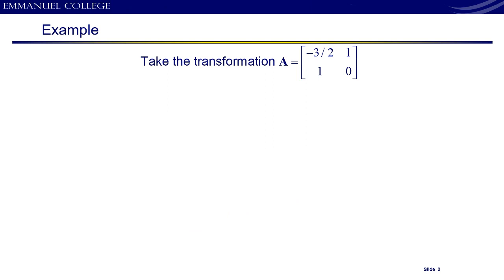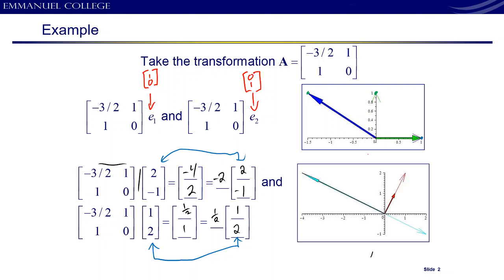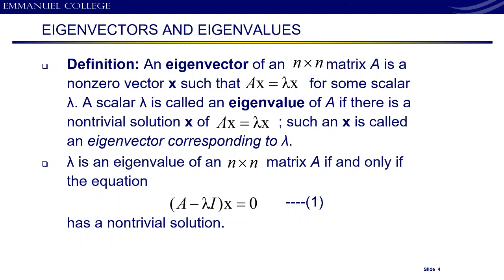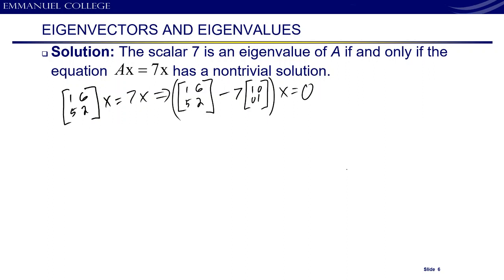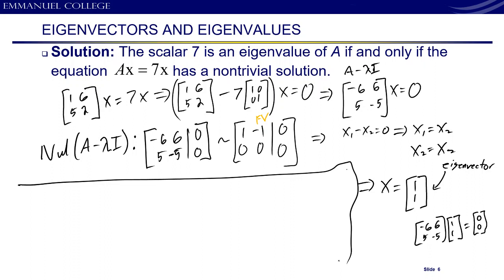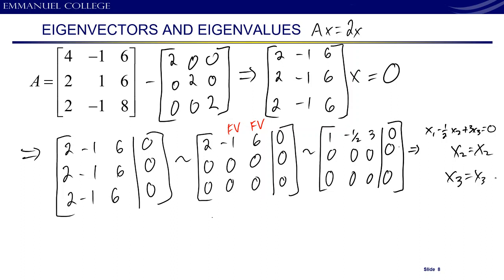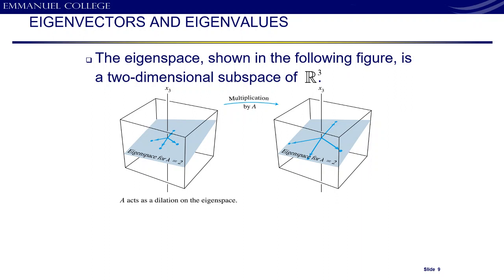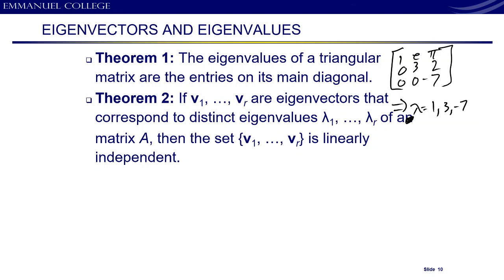Linear Algebra - 5.1 - Eigenvalues and Eigenvectors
Jump to a specific section of the lecture.

00:00 - Introduction
00:19 - Linear Transformation Intro to Eigenvectors and Eigenvalues
05:25 - Eigenvectors and Eigenvalues Overview and Definition
11:06 - Eigenspace
11:57 - Eigenvalue Example 1
19:03 - Eigenvalue Example 2 (With Eigenspace)
26:24 - Visualizing the Eigenspace
29:35 - Theorems about Eigenvectors and Eigenvalues